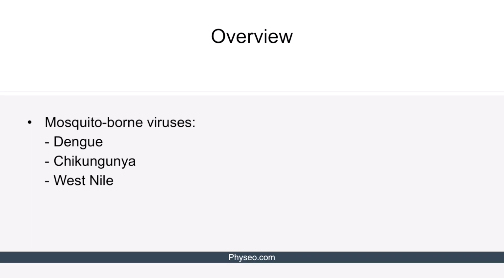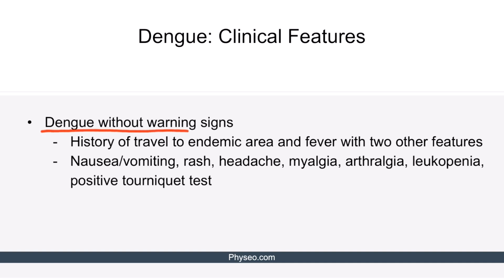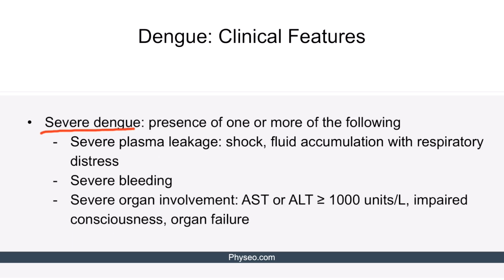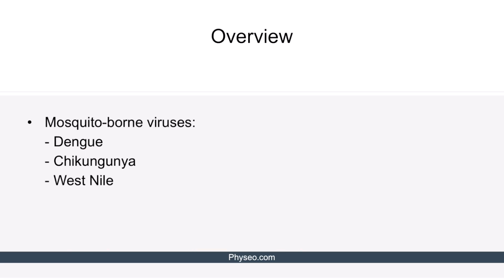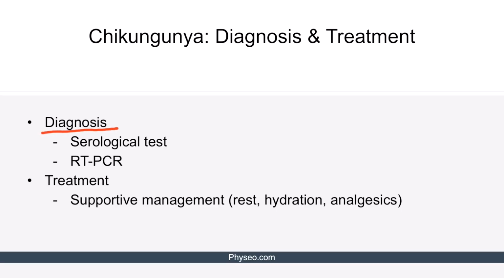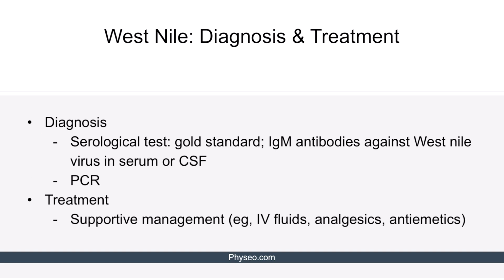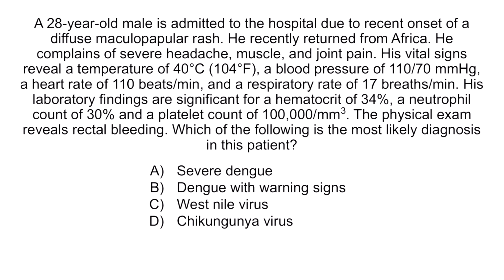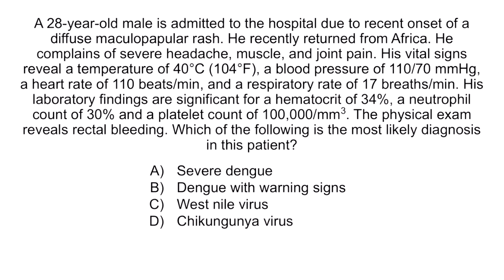Infectious Disease: Arthropod-borne Diseases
Dengue without warning signs
History of travel to endemic area and fever with two other features
Nausea/vomiting, rash, headache, myalgia, arthralgia, leukopenia, positive tourniquet test.

Mosquito-borne viruses:- Dengue
Chikungunya
West Nile.